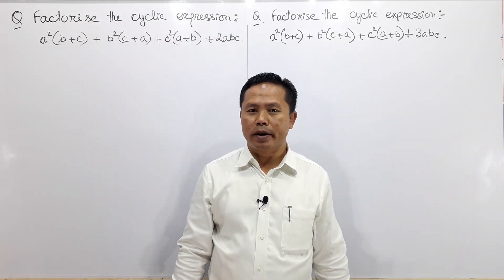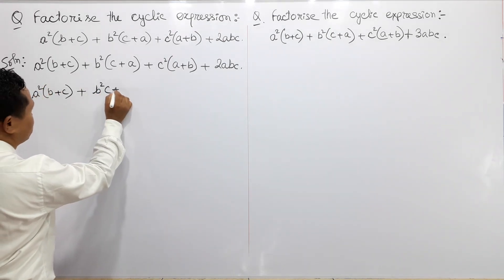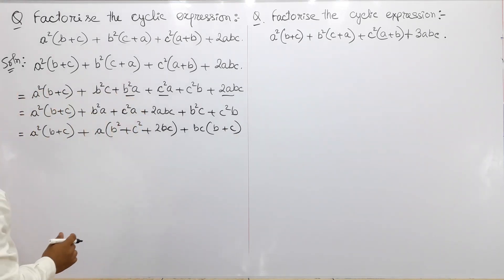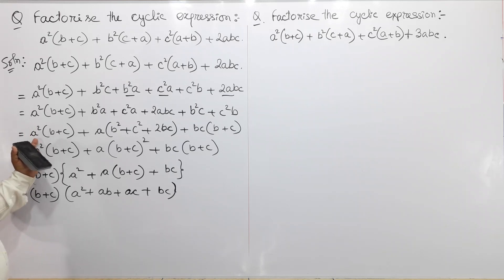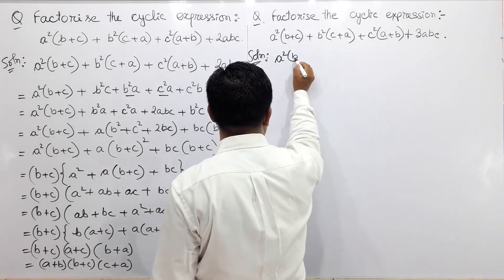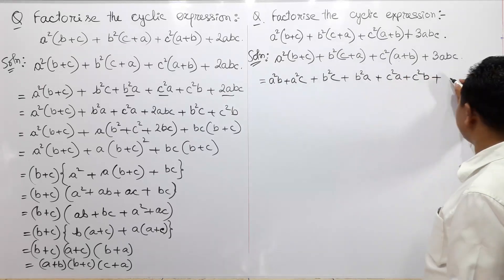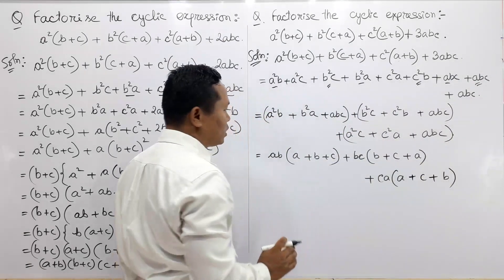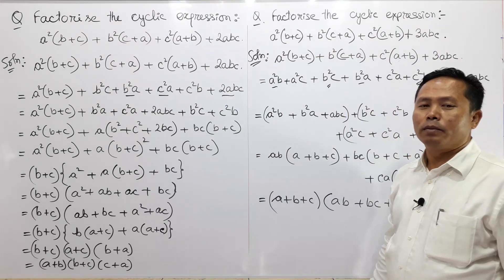MATHS X 3001B factorisation factorise a^2(b+c) + b^2(c+a) + c^2(a+b) + 2abc or 3abc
This episode

a)  factorise

a^2(b+c) + b^2(c+a) + c^2(a+b) + 2abc

b)  factorise

a^2(b+c) + b^2(c+a) + c^2(a+b) + 3abc

c)  relates the episodes

   i)  MATHS X 3003A
       FACTORISATION
       3 FORMS OF CYCLIC
       EXPRESSION, FORMULA
       TO BE USE & RESULTS OF

   ii) MATHS X 3004A
       FACTORISATION STEPS
       FOR FACTORISING CYCLIC
       EXPRESSION & FORMULA
       TO BE USE IN